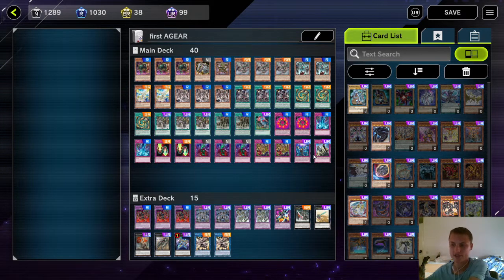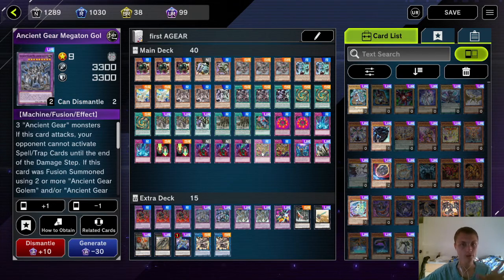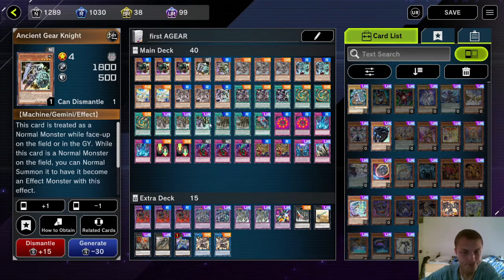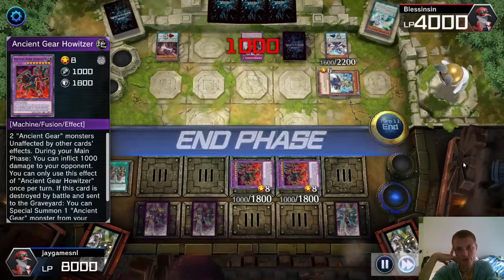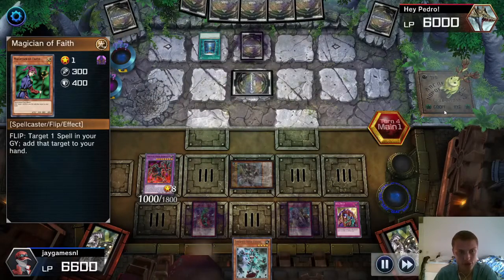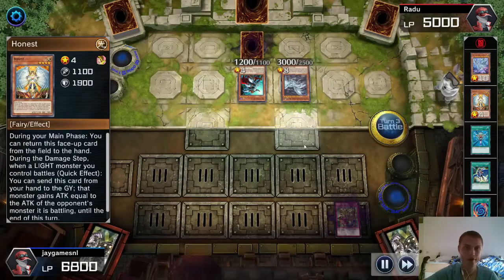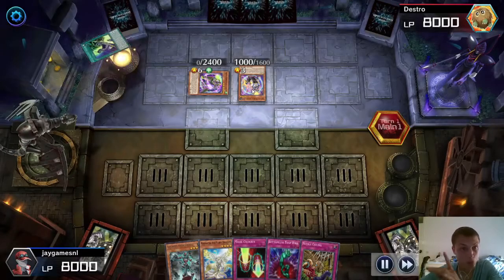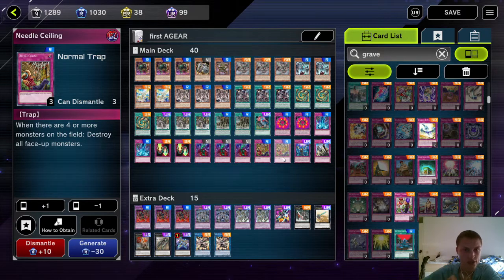Yugioh Master Duel Ancient Gear Burn Deck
I am a fana of ancient gear and i am trying to make them a bit more competetive. Even though this is not the final version of the deck yet i hope i can get some more cards in Master duel to make the deck even better.